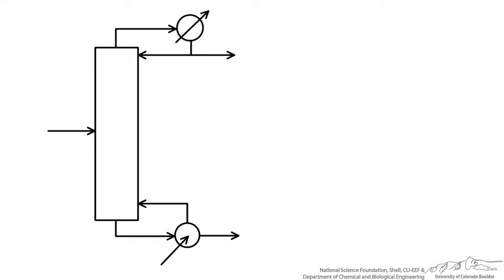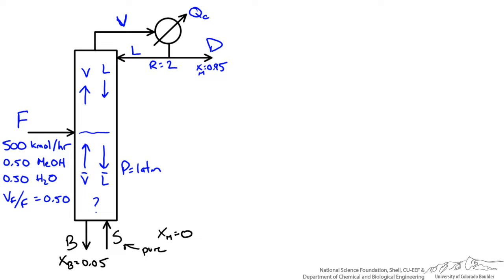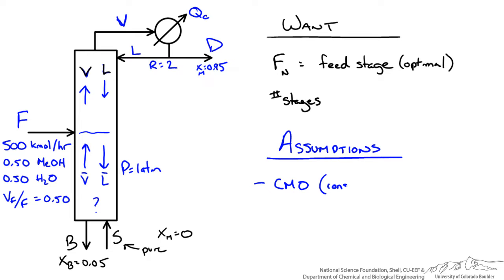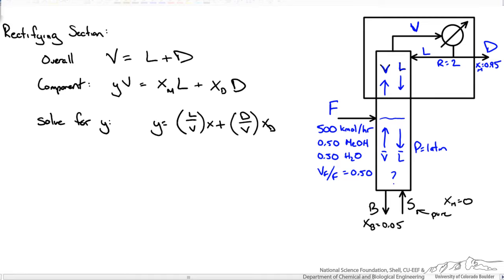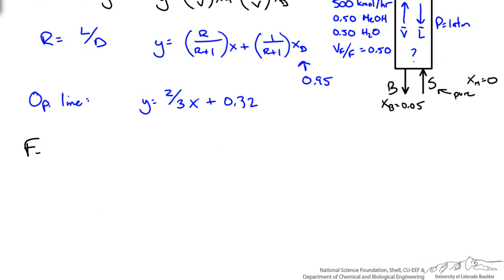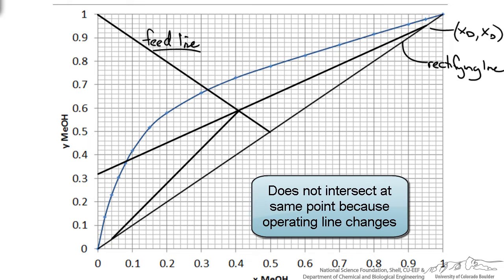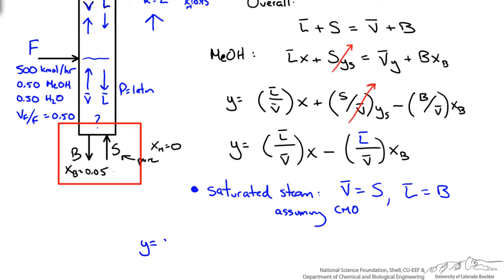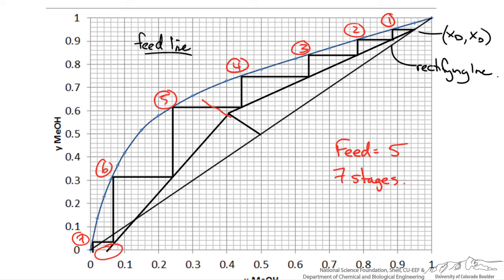Binary Distillation with Open Steam Heating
Binary distillation example involving open steam (direct steam) heating instead of a reboiler. Made by faculty at the University of Colorado Boulder Department of Chemical and Biological Engineering.